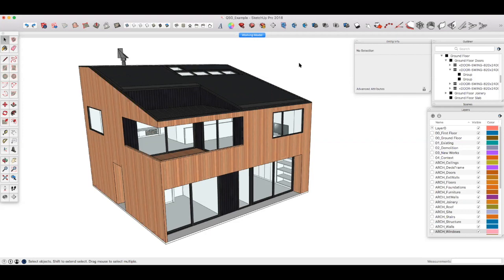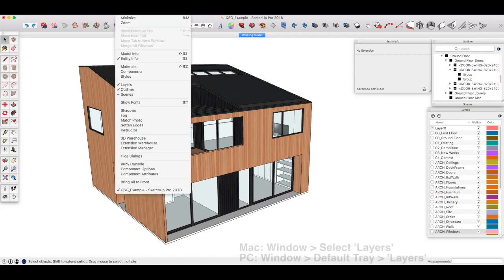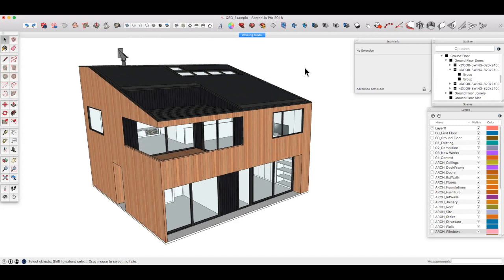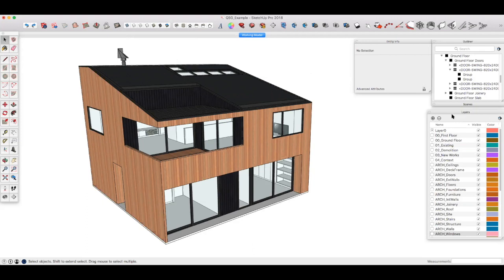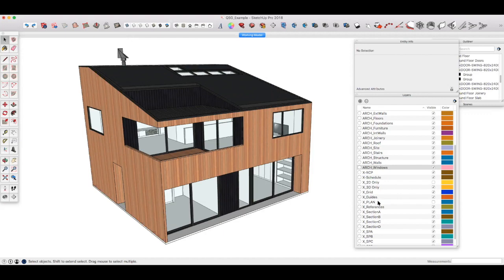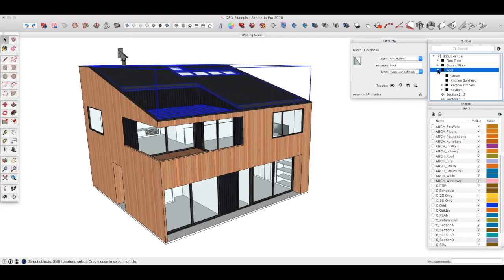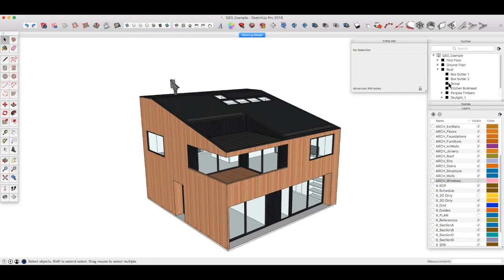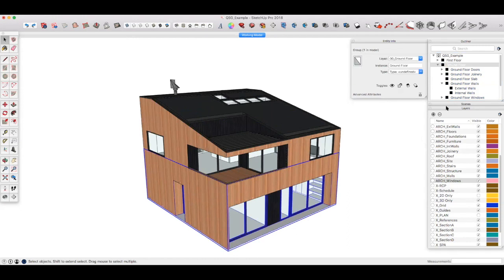Organising Your SketchUp Model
I hope you found this video useful. If do did, whats next?

Well, here at SKALA we have been working feverishly away to produce our most comprehensive course yet: The SketchUp Drawing Formula.

If you enjoyed this quick start guide, why not check it out

It is a longer and more detailed course, specific to the various project stages we as architects go through, from Sketch Design right through to Construction Documentation.. all using just SketchUp and Layout.

Hopefully see you inside!